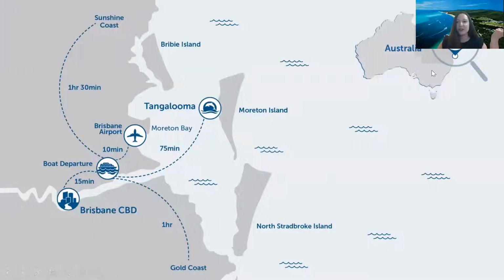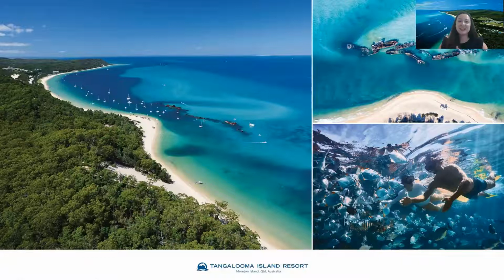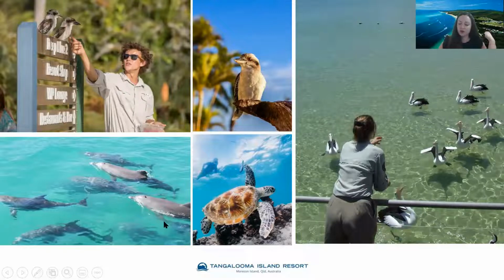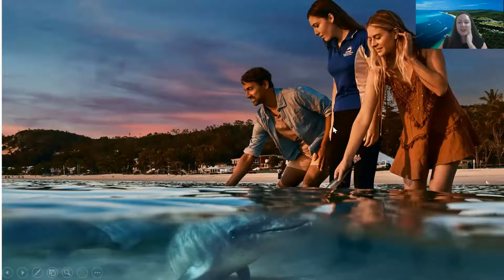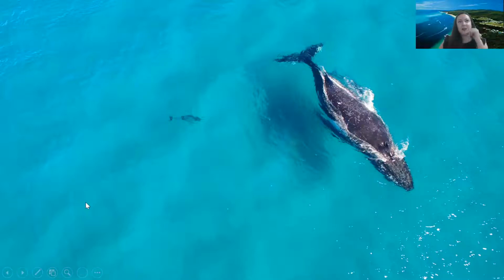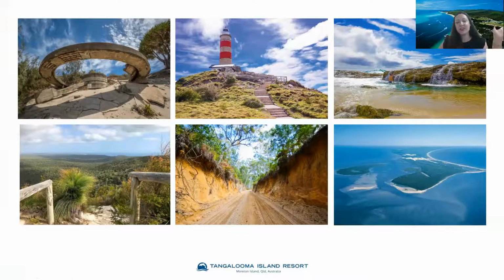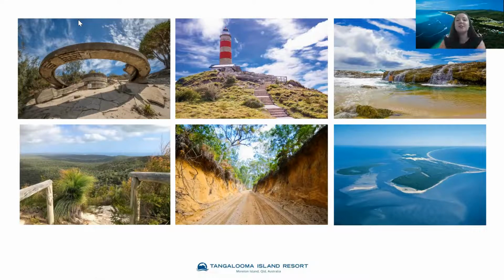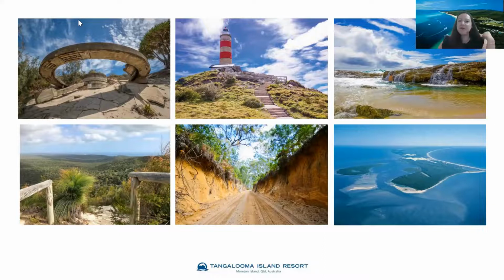PATA Virtual Quiz 15th July 2021 - Tangalooma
With a fun and informal quiz format, these sessions are a great chance to get the latest updates from Pacific Asia's diverse destinations and products.